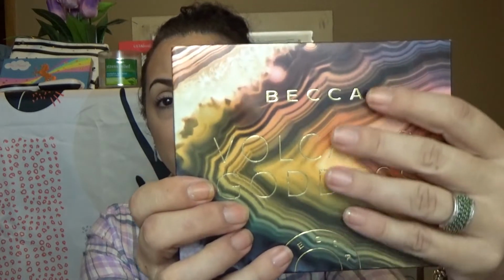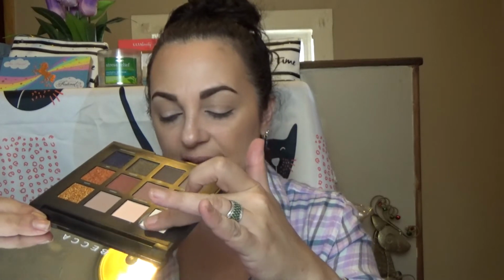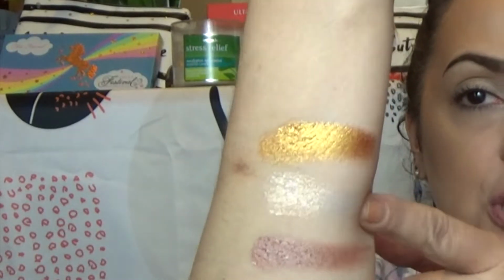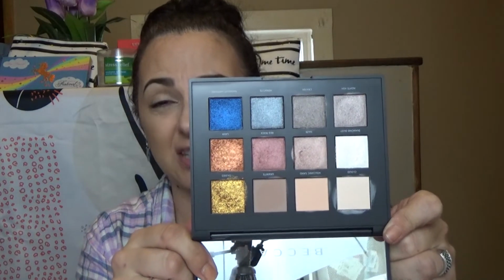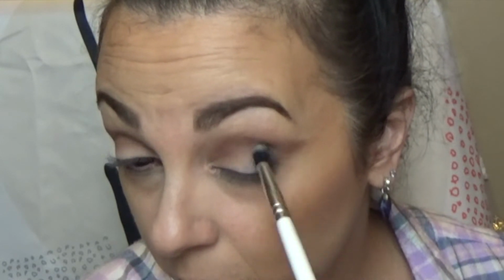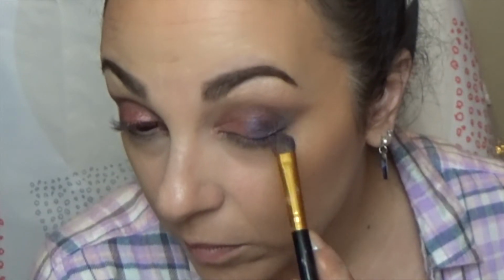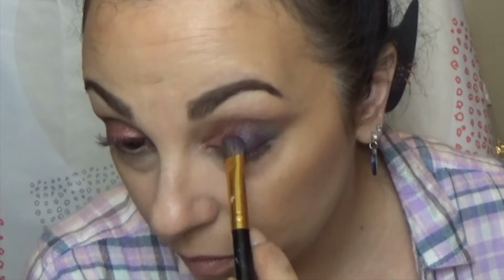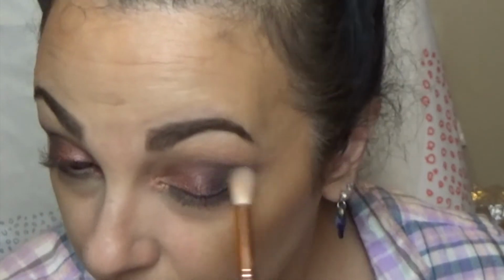Becca Volcano Goddess-Highly disappointed?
Hi Everyone,
Today's video is a review of Becca's new release Volcano Goddess eyeshadow palette.
This was highly anticipated at least by me, and it really didn't live up to its expectations.

Let me know your thoughts if you have picked it up, or what you think about it.

Much love my friends

ebates link
If you shop online you should shop through rebates! I have been using it for years.

Fabfitfun

Full disclosure, you save $10 on your first box, and I get $15 off my next box. My integrity is too important. Please feel no pressure to use my link.

Boxycharm link

Allure link

Fabfitfun

Boxycharm link

Allure link